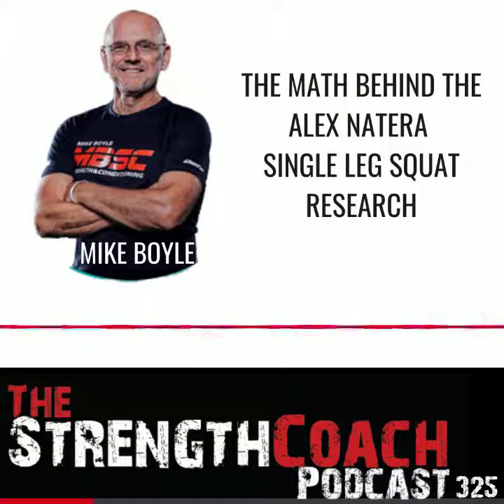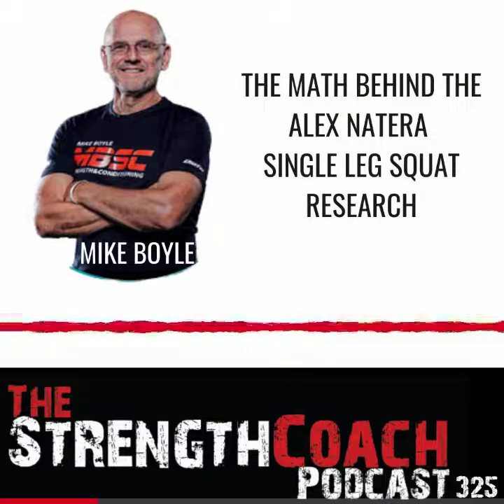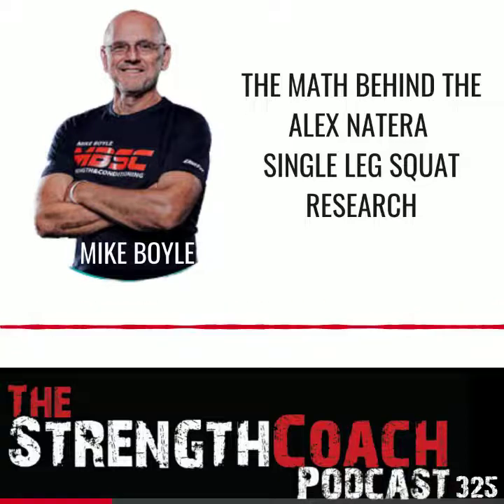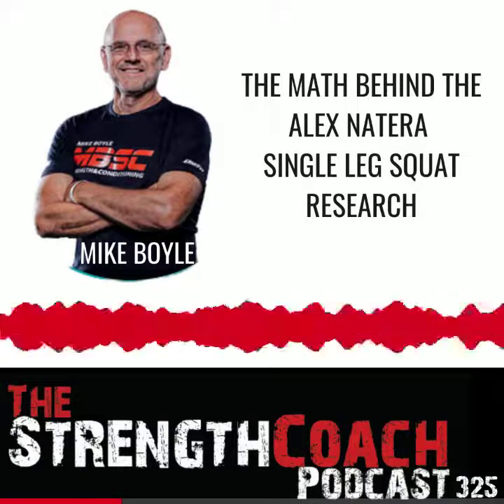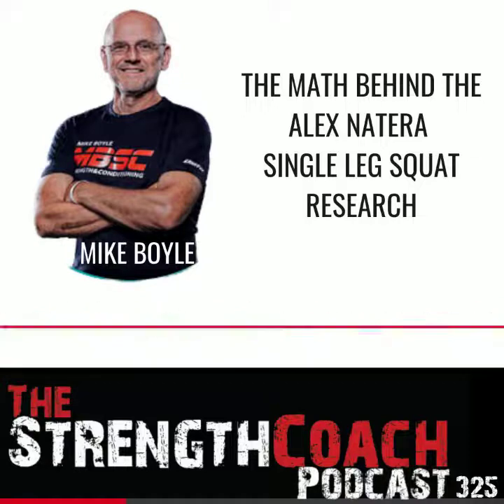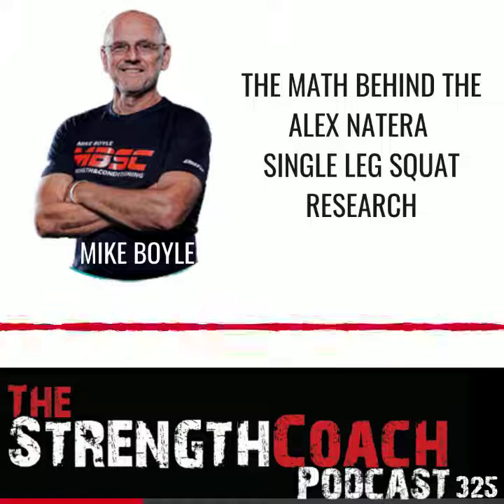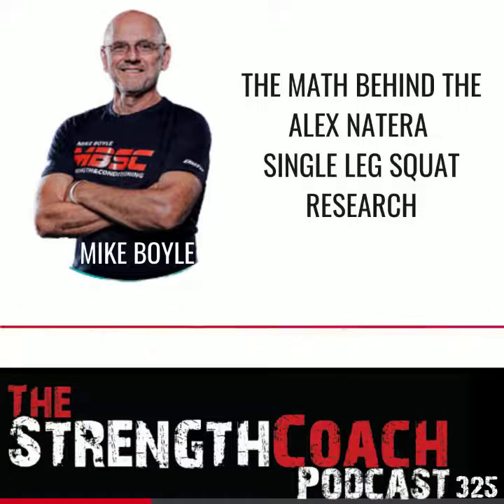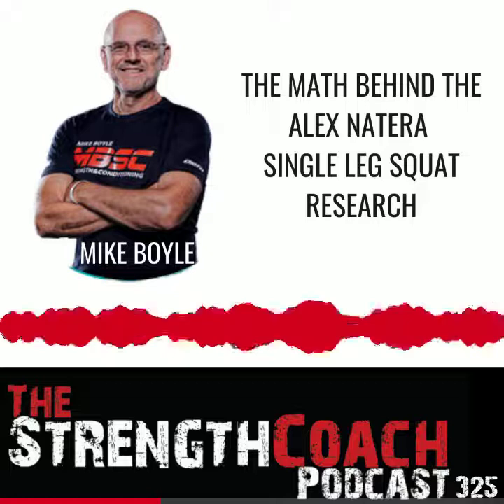The Math Behind the Alex Natera 1 Leg Squat Research- Strength Coach Podcast 325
Coach Boyle discusses the math behind Alex Natera's single leg squat research in Episode 325 of the Strength Coach Podcast on Apple Podcasts, Spotify, iHeart Radio, Amazon Music